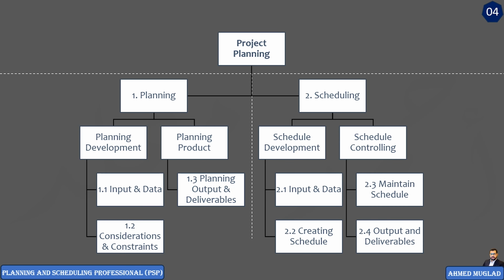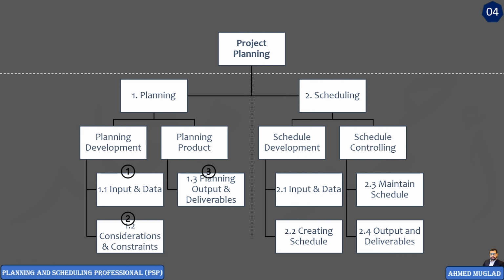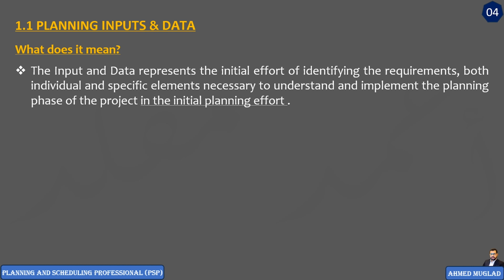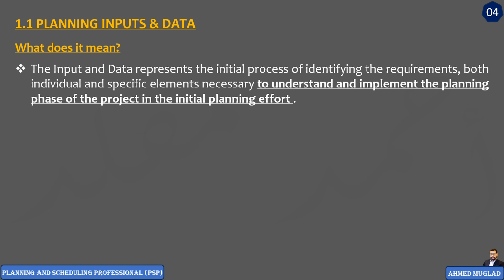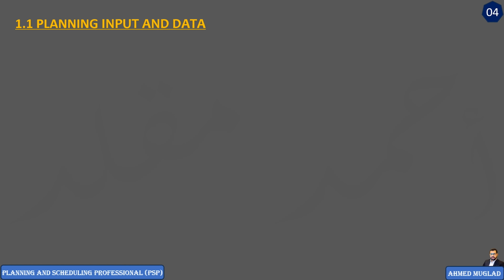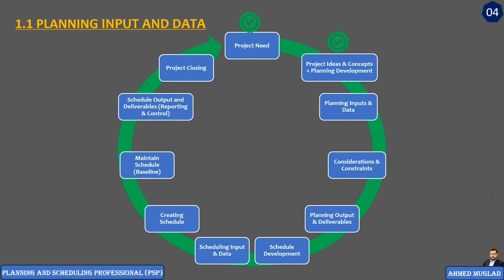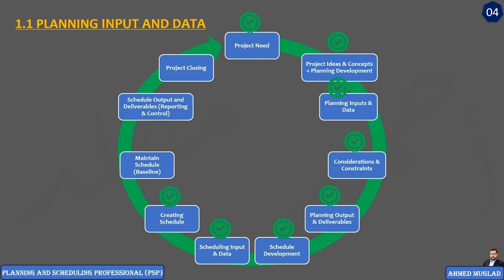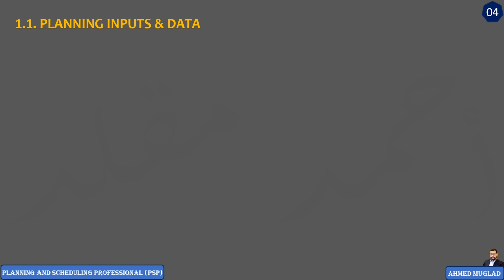1.1. Input and Data | Planning and Scheduling Professional (PSP)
Welcome to the Planning and Scheduling Professional (AACE International PSP) course.
In this course, we are going to review and discuss many aspects of Planning and Scheduling.
We are going to gain deep Planning and Scheduling knowledge.
Discuss the challenging situations that arise in planning.
Clarifying the AACEI-PSP study materials.
Effective project control and progress measures.
Review of the Complex Scheduling Problems.